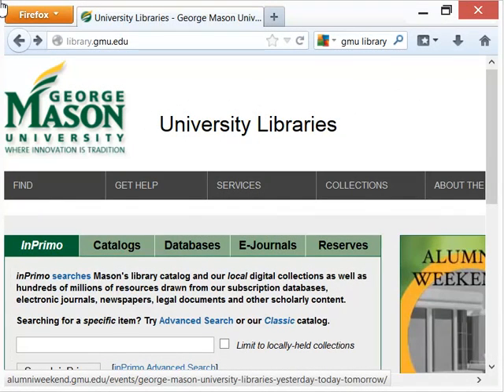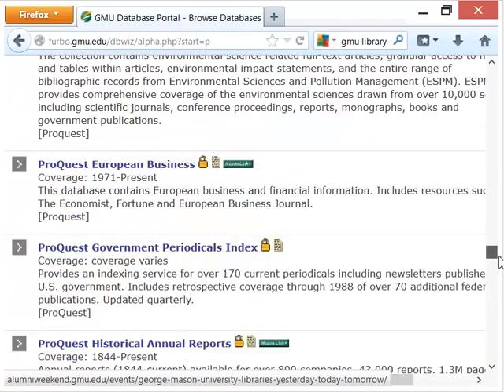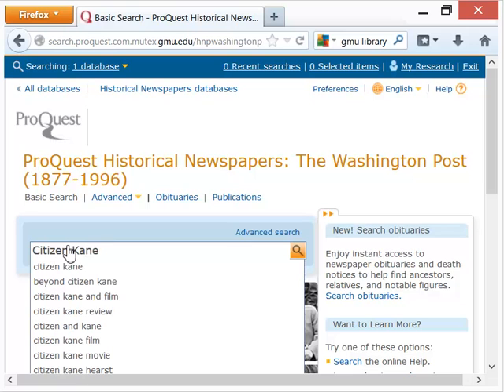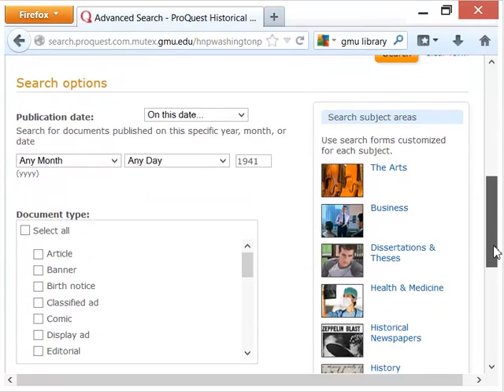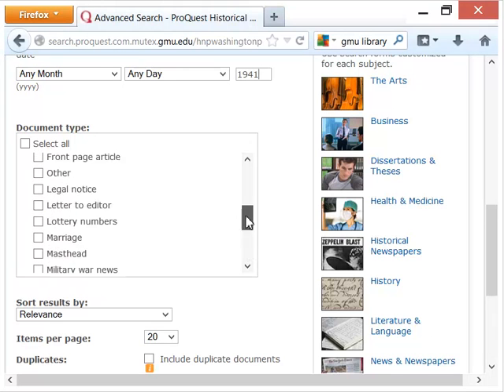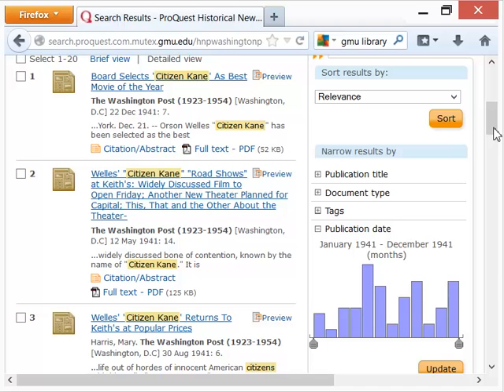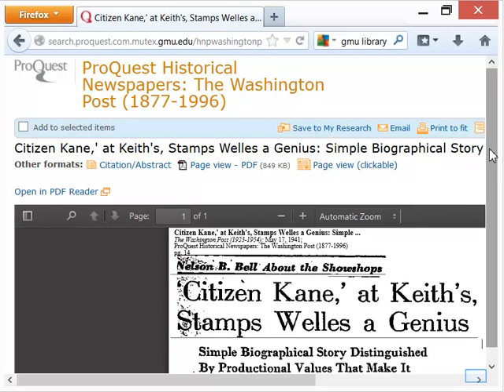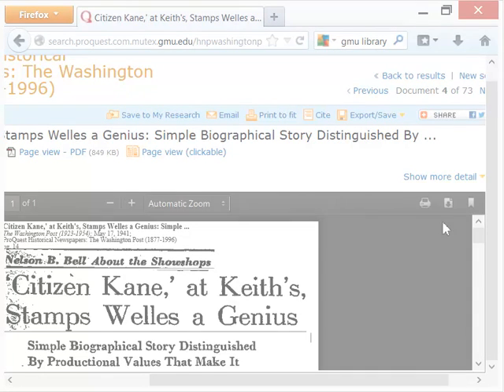Using ProQuest Historical Newspaper Database in the GMU LIbrary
An exercise in using the ProQuest Historical Newspaper database in the GMU Library. Made for GMU's EDIT 575 class and used in EDIT 561.